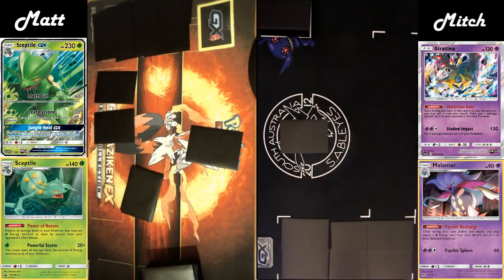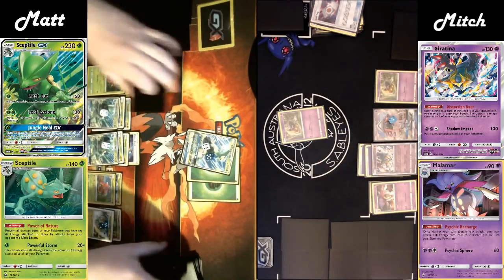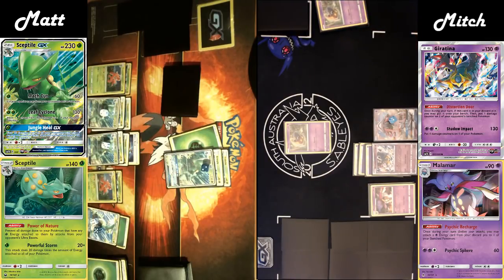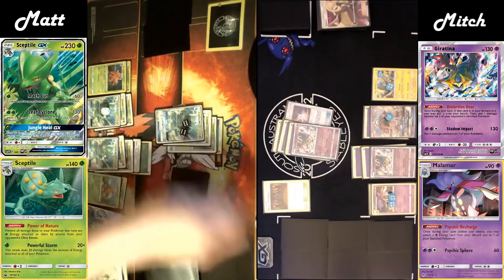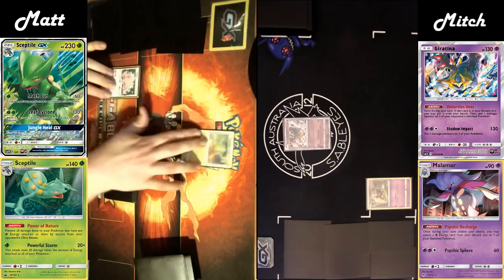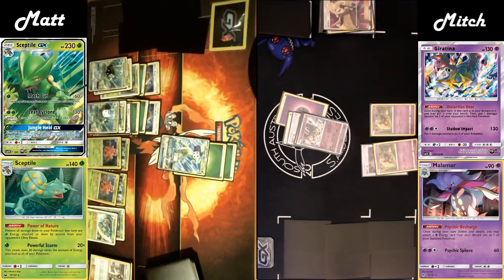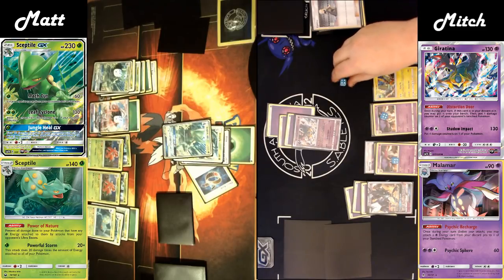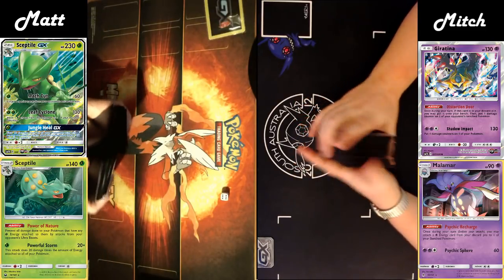Training Centre - Sceptile GX VS Malamar/Giratina - SUM - LOT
Today, Matt and I face off with our old friend Malamar against the new hotness Sceptile GX. Sceptile has a lot of tools in the new meta, and we both feel like it's pretty strong, so why not watch it agains what could be one of the better one-prize attackers in standard?